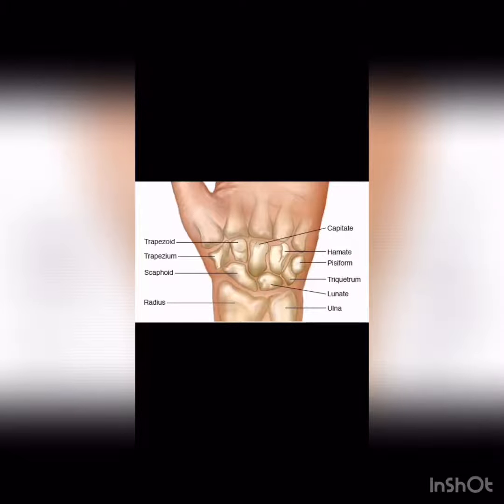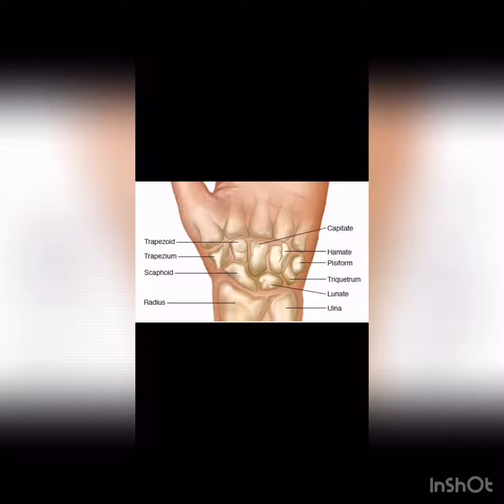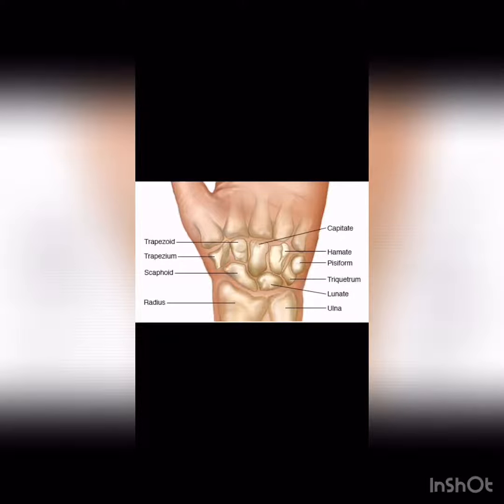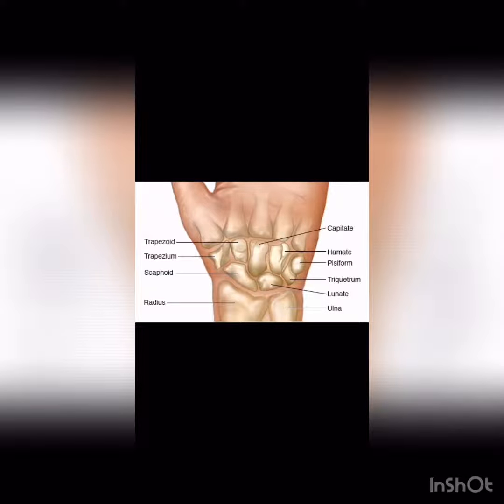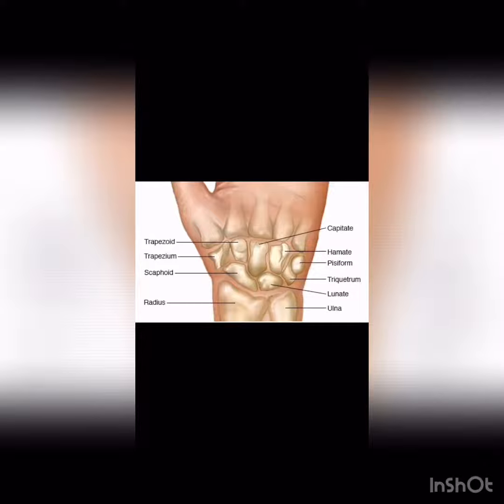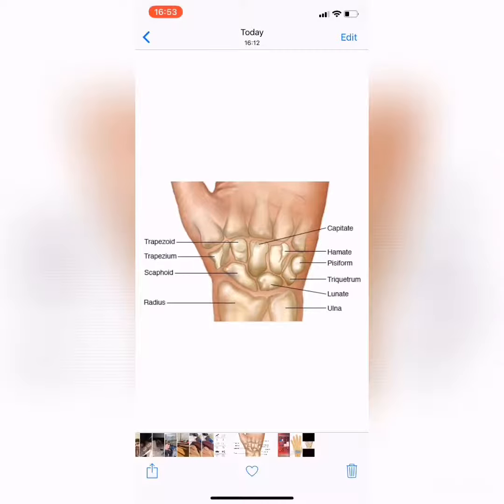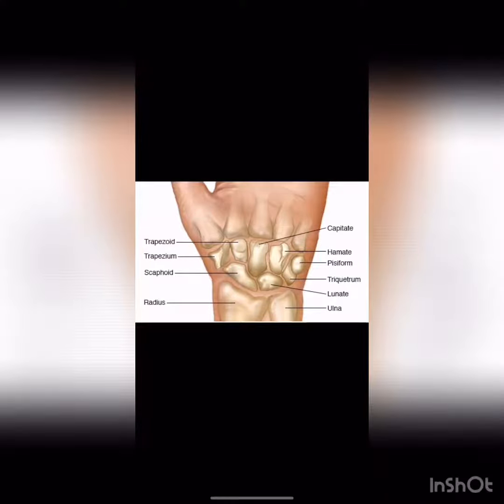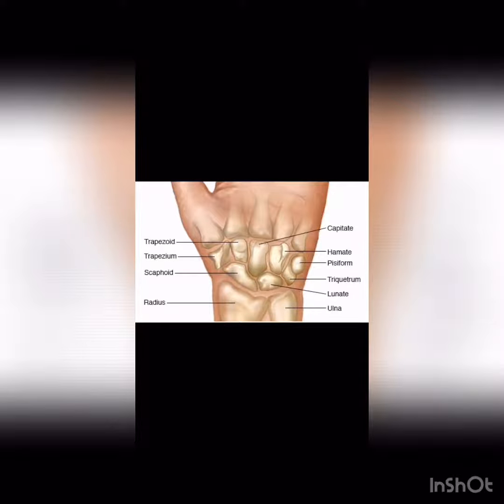Carpal bones and its mnemonics